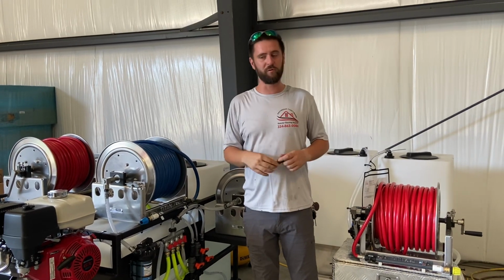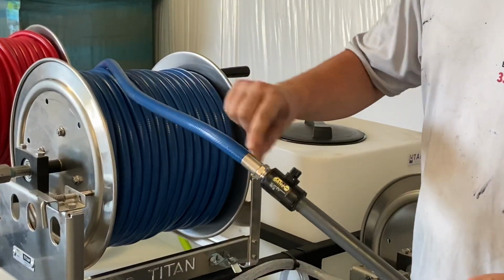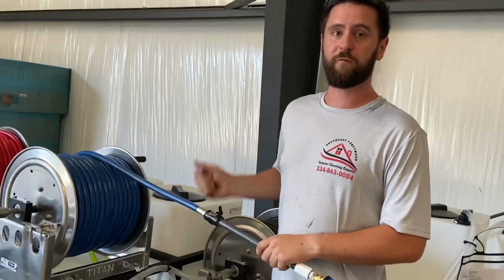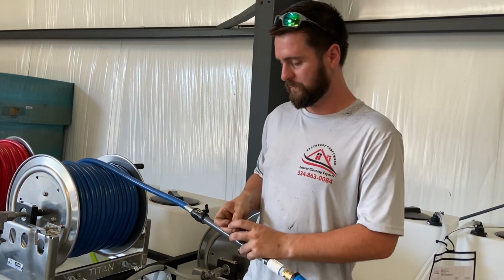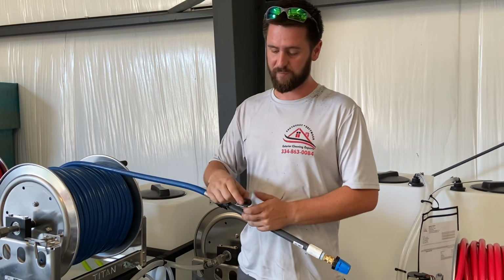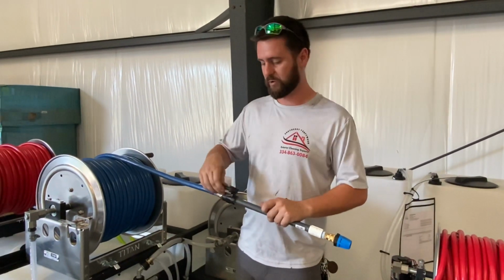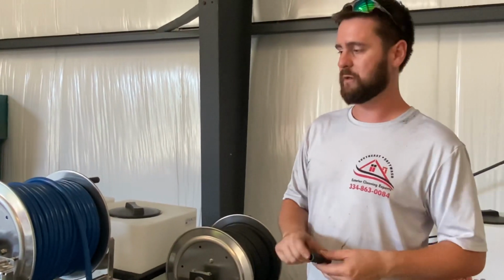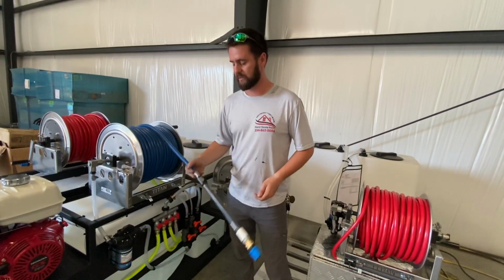Wand barb replacement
Or, you can hit us up here to get your very own SESW pressure washing skid, soft wash system, or pressure washer trailer build. Equipment Inquiries

Get the 2hr long Softwash 101 training course thats helped thousands of contractors launch their softwash business here:

Grab the #1 digital training course in the pressure washing industry

Sign up to our Email list to get access to exclusive flash sales

Want to get your very own SESW Equipment ? Here ya go

Head here for all of the best gear and parts in the game Grab the #1 digital training course in the pressure washing industry

Head here for all of the best gear and parts in the game